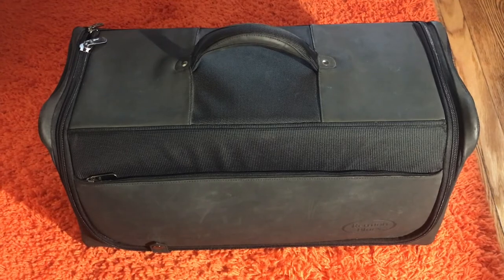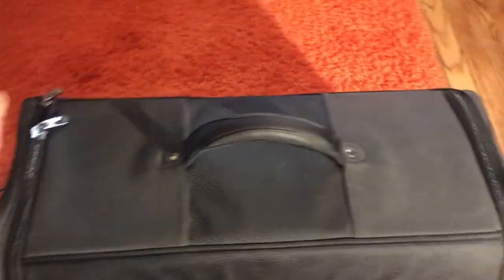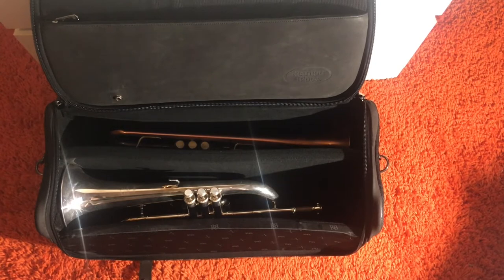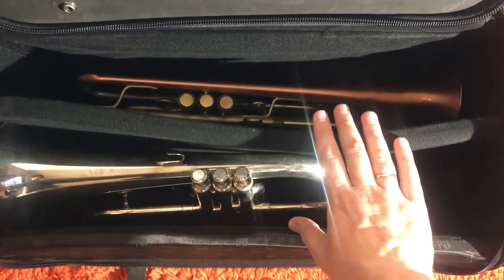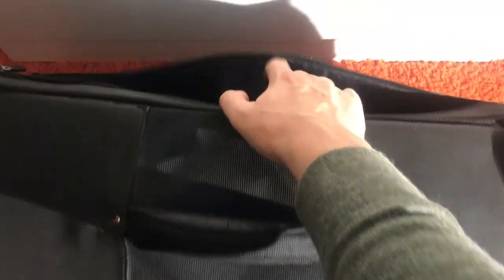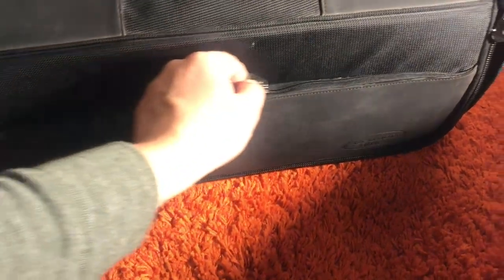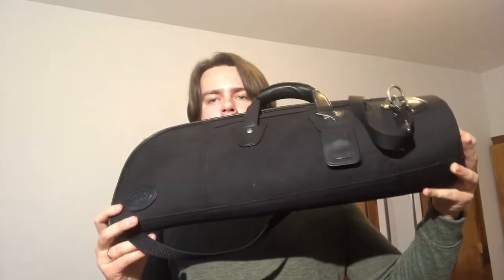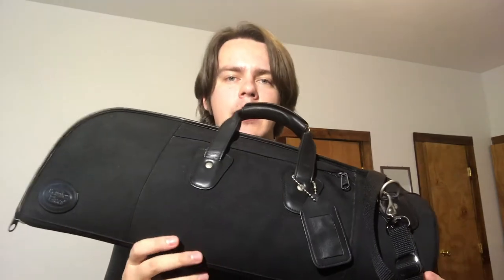Pasha Karchevsky talks about Reunion Blues Trumpet Gig Bags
Reunion Blues and Austin Winds artist Pasha Karchevsky talks about his gear from Reunion Blues.